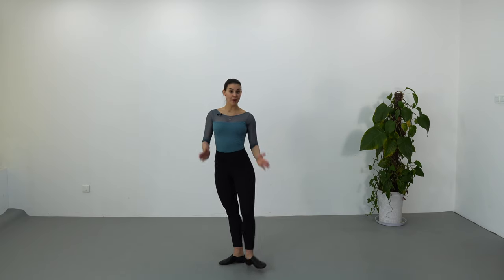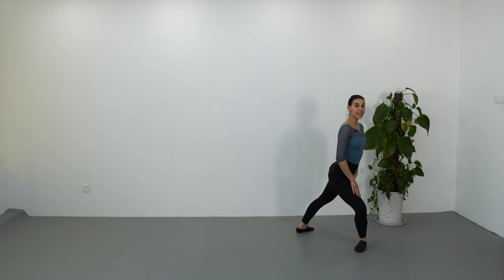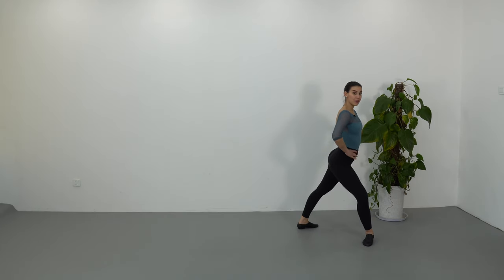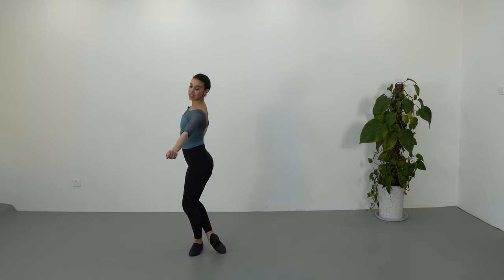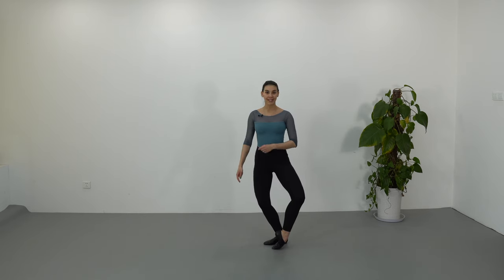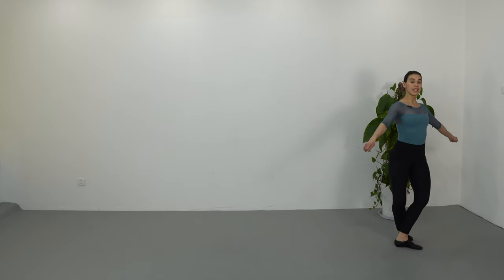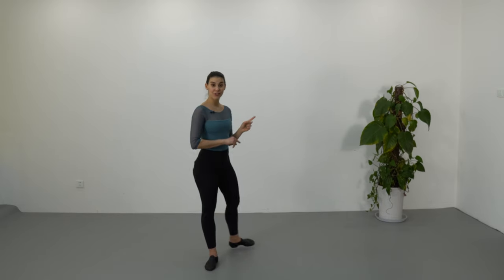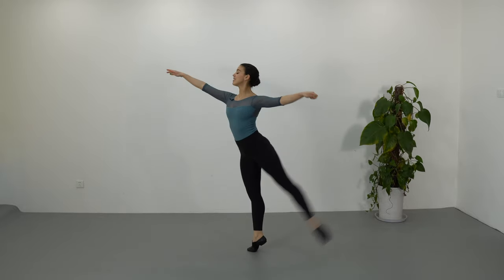Esmeralda Ballet Variation | BALLET VARIATION Tutorial (2021)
Hello Dancers, welcome to another Ballet Variation Tutorial, today you will be learning Esmeralda variation for Beginners - Intermediate Level. No pointe shoes will be need it in this tutorial, so get your demi-pointe shoes and let's get started.

Today's Ballet Variation Tutorial, like the others, will be divided in different sessions, where I will teach you the sequences without arms co-ordination, so you can fully learn step by step and then once you feel confident, you can move forward to add arms and head movements. Also, If you make sure to stay around until the end, you can join me while i perform the Full variation with music.

Video Description:
0:00     Introduction
0:17     Part 1
1:39     Part 1 arms co-ordination
3:14     Part 2
4:00     Part 2 arms co-ordination
5:09     Part 3
6:10     Part 3 arms co-ordination
6:53     The famous Diagonal
7:38      Diagonal arms co-ordination
8:25      Full Variation without music
10:42    Variation with music
12:28    Conclusions

Let me know which Ballet Tutorial would you like to see next.

My Gear:
SD Card
Bloch Leotard high neck
Bloch Leotard Low neck